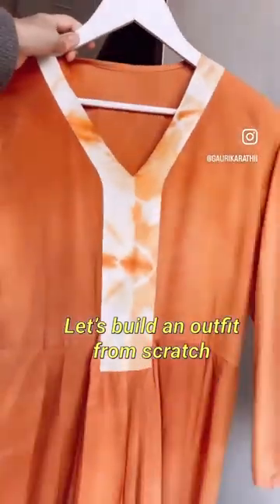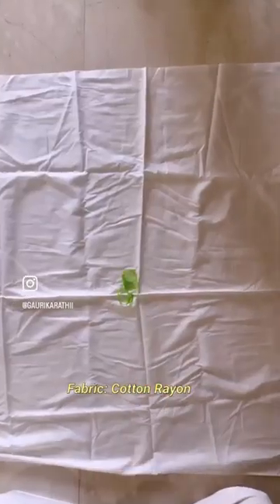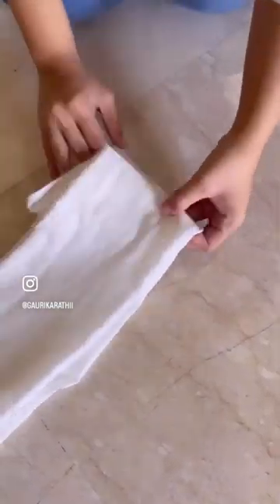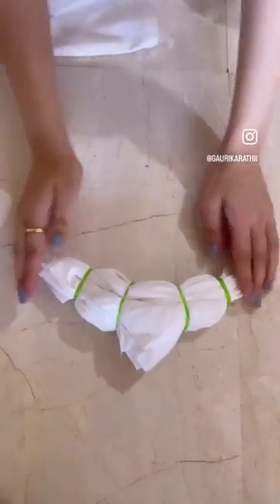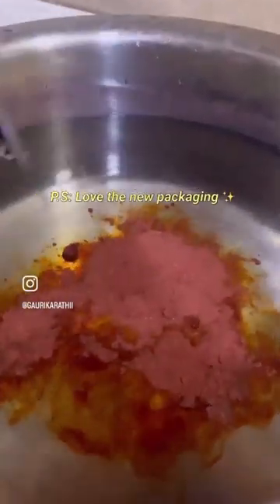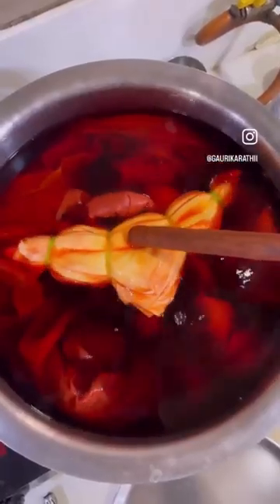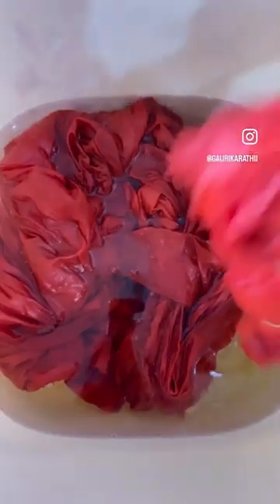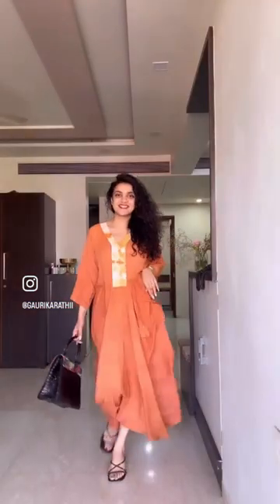How to make Kaftan from scratch with Kadam Pakka Rang | Tie -dye Outfit from Scratch | Kadam Colors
In today's video, we're going to be learning how to do full-dyeing of fabric and creating an outfit from scratch  with Kadam Pakka Rang. This easy and fun DIY dyeing is perfect for those old clothes or plain white clothes! Revamp old clothes with Kadam Pakka Rang.

Whether you're a beginner or an experienced dyeing enthusiast, this episode of Kadam Pakka Rang will be a fun and exciting way to revamp your clothes. Watch and learn how to dye your jeans in easy steps, and have a blast doing it!

Order Kadam Pakka Rang from Amazon, Flipkart and kadamcolors.com🛒